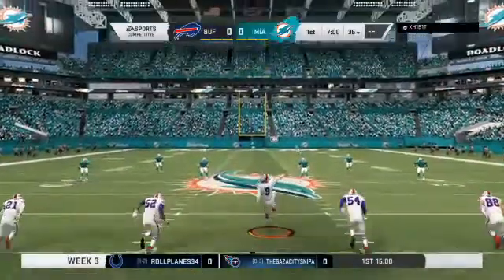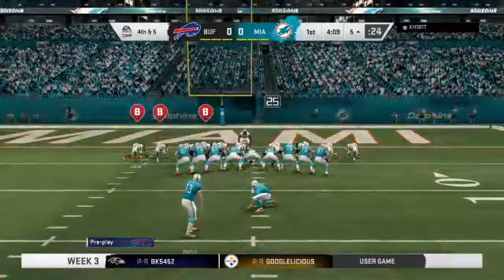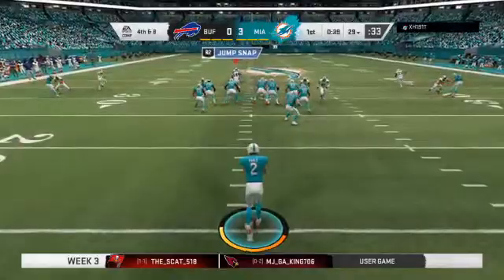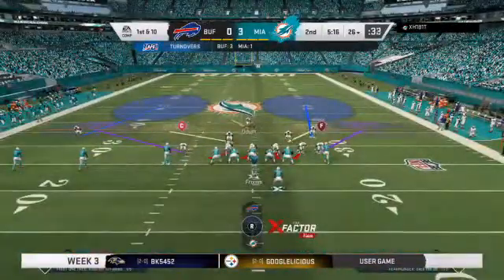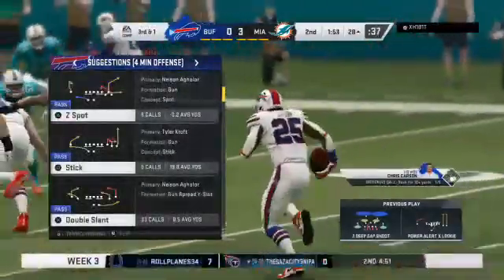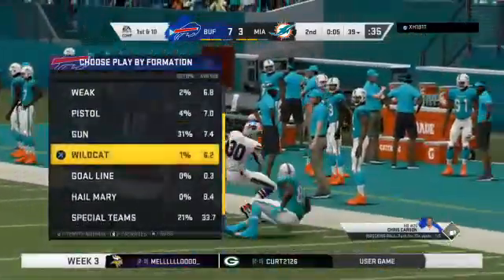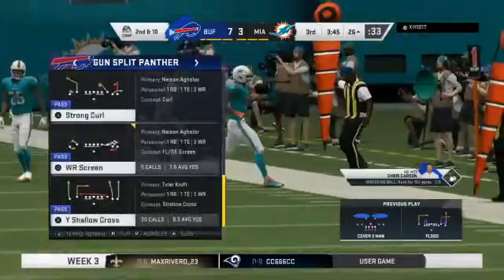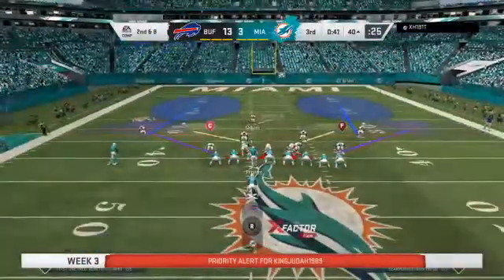Logeezy027 iTz Week 3 vs Dolphins